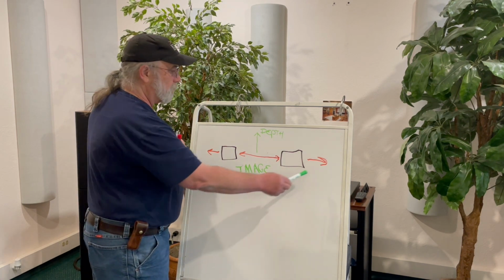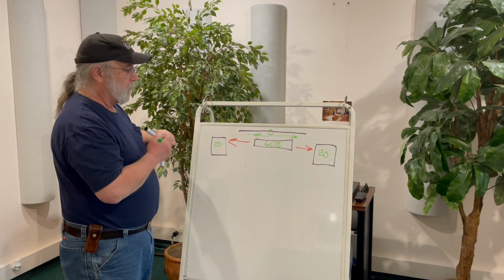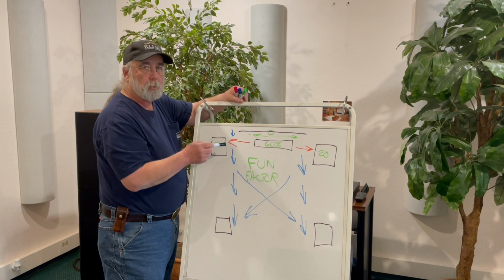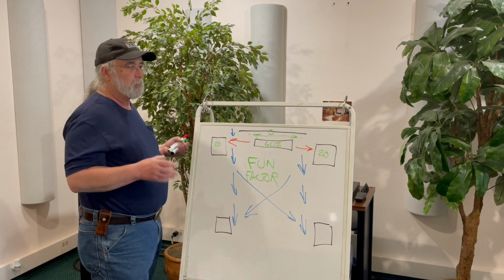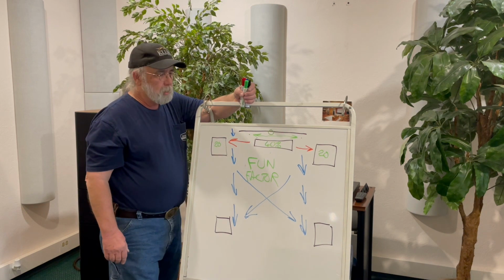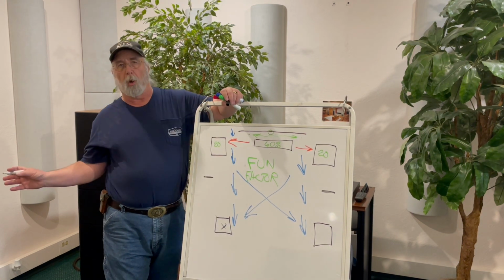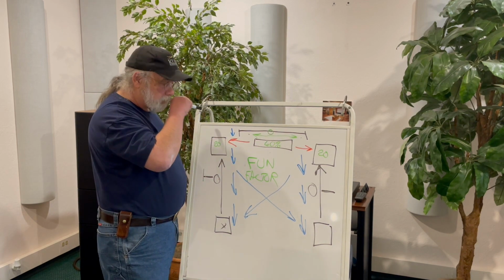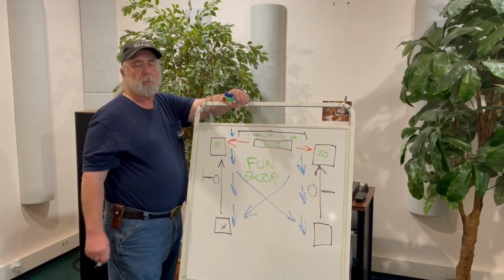Critical Differences between High End Audio and Home Theater Systems. The Goals are Not the Same.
Lou shares critical differences between High End Audio and High End Home Theater.  Many reviewers completely miss them. Learn quick tips on how to maximize your current home theater performance with the perfect demo movies to put your system to the test.

0:00 Intro
1:28 Soundstage, Depth, Image
3:04 Steering Logic
4:15 Fun Factor
5:45 Envelopment
7:47 Defensive Hearing
8:54 Suggested Movies
10:50 Pop & Fresh
11:55 Atmos
13:40 Test Your System
14:33 Final Thoughts